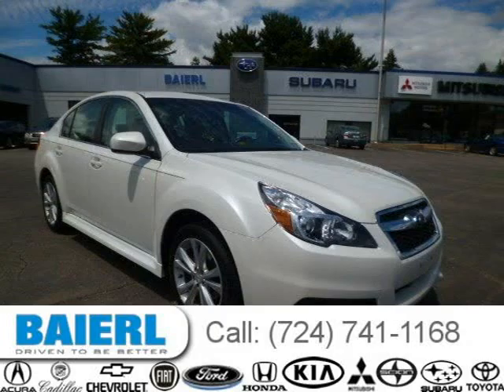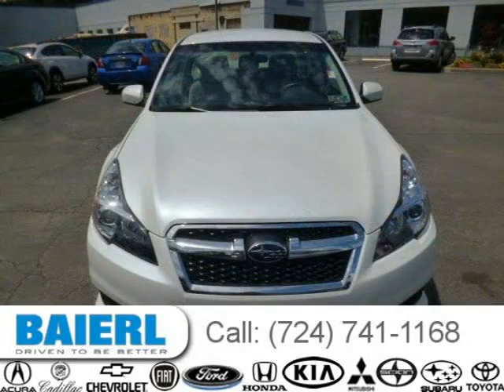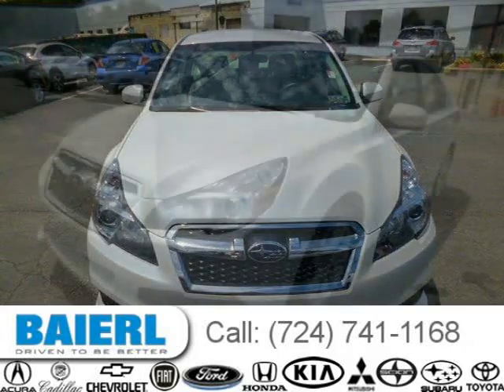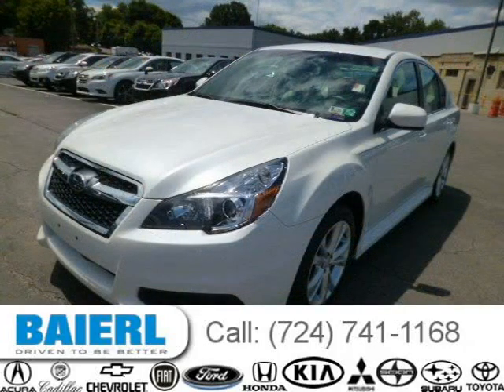2013 Subaru Legacy Pittsburgh Wexford Cranberry PA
Baierl Mitsubishi
9545 Perry Highway, Pittsburgh PA 15237

Price: $ 21,588
Mileage: 13,106
Trim: 2.5i Premium
Ext. Color: Satin White Pearl
Int. Color: Ivory
Transmission: Automatic CVT
Engine: 2.5L H4 16V MPFI DOHC
Doors: 4
Stock #: SP11710
VIN: 4S3BMBC64D3047464
Description:  SUBARU CERTIFIED SPECIAL!!2013 SUBARU LEGACY PREMIUM AWD 4DR.ONLY 13000 MILES.artic white metallic in color with factory alloy sport wheels.automatic,ac,power windows, heated seats,keyless entry,and much more.subaru certified 7 year 100,000 mile powertrain warranty.SUPER BUY!!